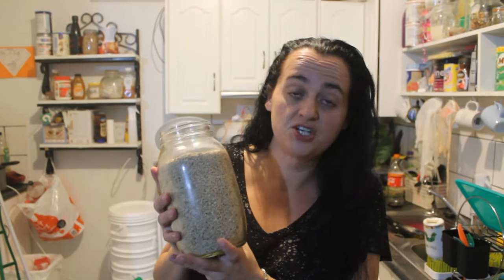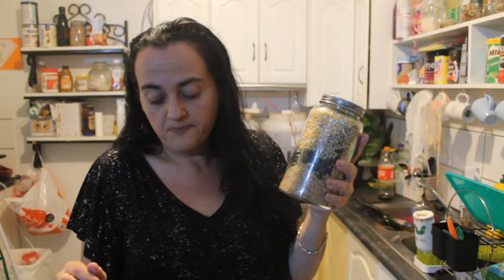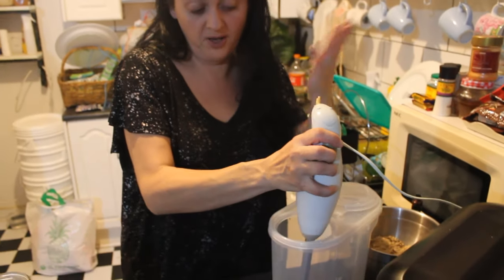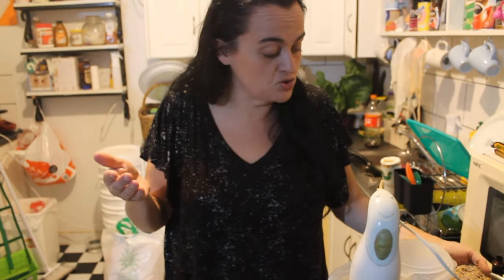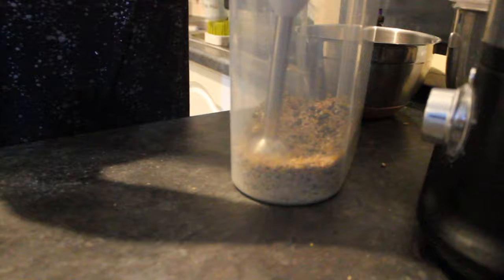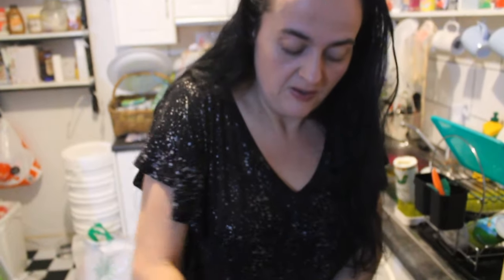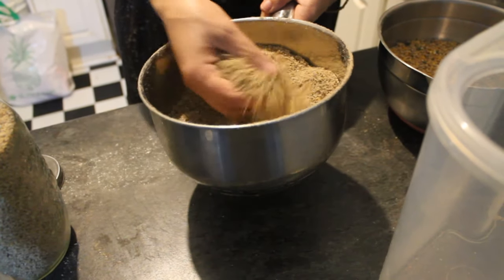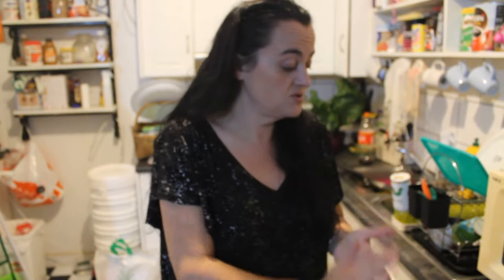Home Made Baby Chicken Starter/Crumble SAVE $$$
This is how we make our own Chick starter at home

Troy and Emily Haynes.
(presidents of the Australian Institute of self reliance)

We are city dwelling Aussies with six kids, join us as we endevour to homestead from our city fringed home.

Prepping, long term food storage solutions. Canning, preserving, fermenting, brewing and distilling. Processing and living the old fashioned way.

At Aussie Homesteading we distill like a hillbilly bogan, hunt like cavemen, brew like vikings and preserve like 19th century housewives.